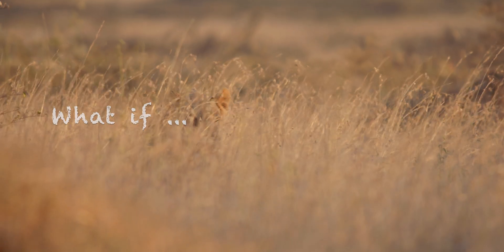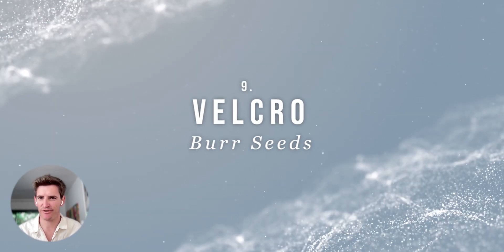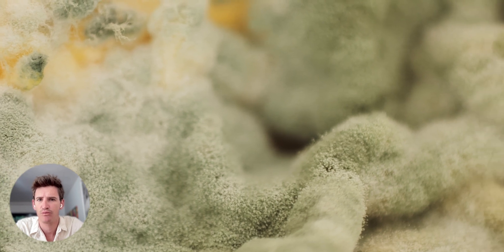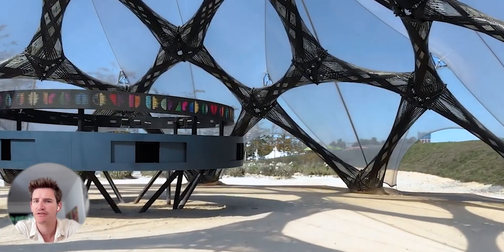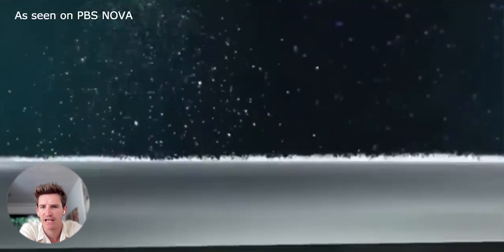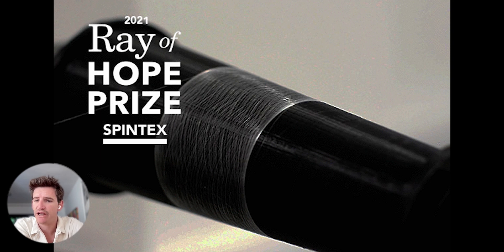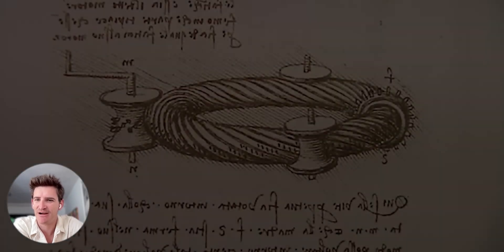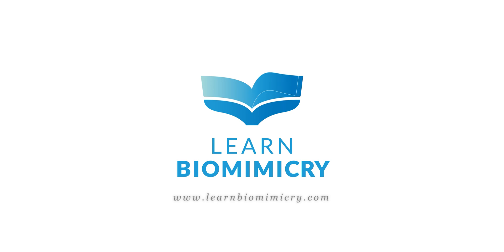Top 10 Biomimicry Examples of All Time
Discover the top 10 biomimicry examples and nature-inspired innovations in this exciting countdown! See how real-world biomimicry solutions are transforming design and technology. From engineering to architecture, these leading biomimicry case studies showcase nature's genius.

Chapters:
00:00 - Introduction to Biomimicry
00:42 - Biomimicry Example 10: Speedo's LZR Swimsuit (sharkskin)
02:00 - Biomimicry Example 9: Velcro (burr seeds)
02:59 - Biomimicry Example 8: Greenpod Labs (solving food waste)
04:50 - Biomimicry Example 7: BUGA Fibre Pavilion (nature-inspired architecture)
05:50 - Biomimicry Example 6: Pax Lily Impeller (effective natural flow)
07:07 - Biomimicry Example 5: Lotus Leaf Effect (self-cleaning surfaces)
08:03 - Biomimicry Example 4: Spintex (fibres naturally reimagined)
08:58 - Biomimicry Example 3: Advances in Honeycomb Structure Design (structural efficiency)
10:27 - Biomimicry Example 2: Self-healing Concrete (using Bacillus bacteria)
11:40 - Biomimicry Example 1: The Flying Machine (basic foundation of aerodynamics)
12:31 - Closing thoughts and quotes